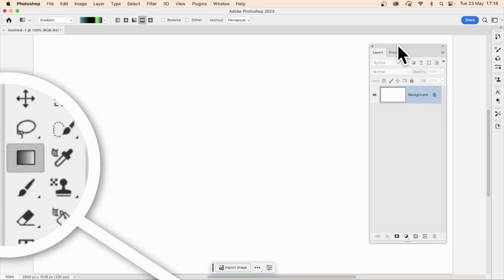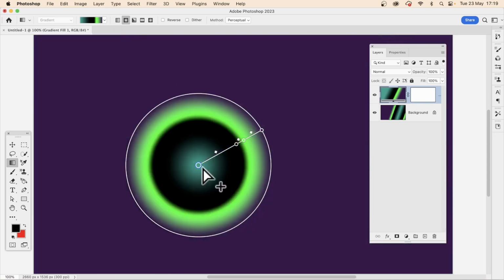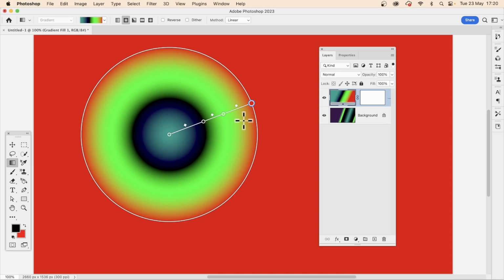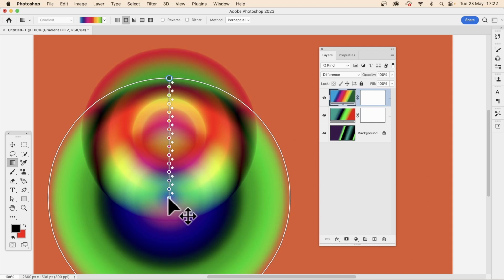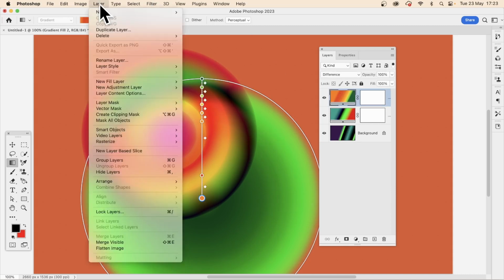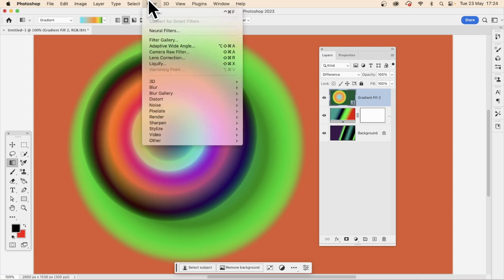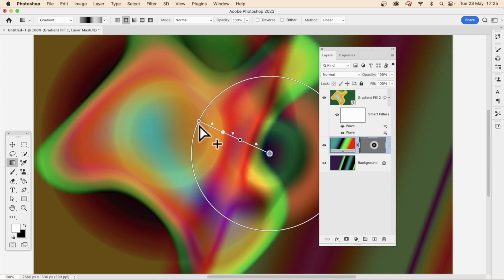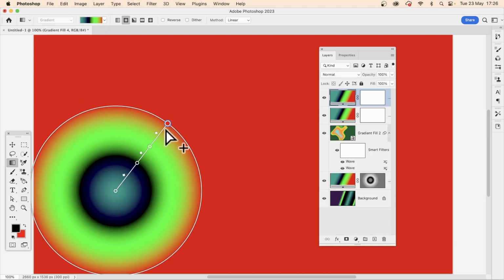Photoshop 24.5 NEW Update | Gradient Tool Explained | How To Use - Create Mind Blowing Designs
How to use the new gradient tool (gradient and classic gradient) in Photoshop 24.5 - combine gradients, interactive features and more